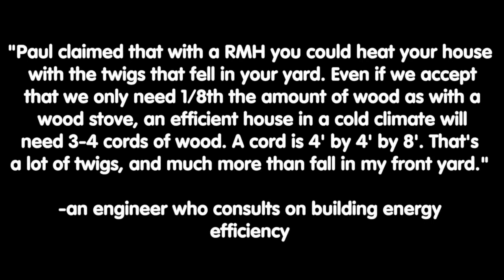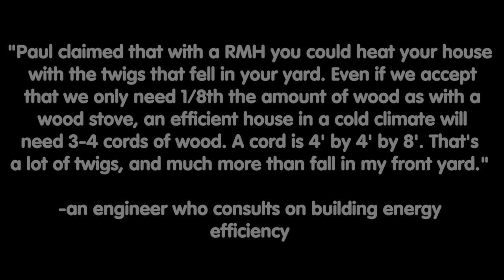Rocket Mass Heater Myths: You need more wood than just twigs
This video is based on a statement from "an engineer who consults on building energy efficiency": "Paul claimed that with a RMH you could heat your house with the twigs that fell in your yard.   Even if we accept that we only need 1/8th the amount of wood as with a wood stove, an efficient house in a cold climate will need 3-4 cords of wood.   A cord is 4' by 4' by 8'.  That's a lot of twigs, and much more than fall in my front yard."

I point out that in high school I heard something similar:  "while paddling up shit creek in your canoe and all four tires fall off, how many pancakes does it take to build a dog house?   None, because ice cream has no bones."   I mention this because I think there is a lot of disconnect in both statements.  In trying to find her point, I start with the idea that my home would need about six cords of wood every winter with a conventional wood stove, but I got it down to 0.60 cords of wood with a rocket mass heater.  I think that 0.60 cords of wood could be harvested each year from a standard urban yard - for just the twigs and branches that naturally fall from the trees.

Kirk Mobert ("Donkey") suggests that if you have a 1/4 acre lot and have only one small tree, then her concern is probably accurate.

Erica Wisner suggests that it would be difficult to get enough wood if we were talking about an apartment building.  She goes on to point out that in her home (okanogan highlands - near canada) she heats with less than a cord of wood each year.  On her property, there are two homes and each has a rocket mass heater, and they are trying to get rid of their excess wood to reduce forest fire danger.   The trees are creating new wood faster than they can burn it.  She is trying to create hugelkultur beds and it still isn't enough.

I talk about visiting with many people that they heat their home with nothing but the twigs and branches that naturally fall from the trees in their yard.  They don't need a big truck and a collection of chainsaws to go to the woods for a big firewood harvest.

Chris McClellan ("Uncle Mud") lives in an oak forest and he gets his wood elsewhere because it is so cheap.

Kirk talks about the wood he uses at his place.

Chris uses the provided data to say that we are talking about half a cord of wood.   Which would be four feet by four feet by four feet.   And that would be really easy to scrounge up in most neighborhoods.

177 hours of Permaculture Design Course and Appropriate Technology Course

Jocelyn Campbell
Julia Mason
Dominic Crolius
Josh Phillips
wade L
Jason Hower
Bill Crim
Suleiman ALAQEL
Full Name
Chris Holly
Doug Barth
James Tutor
David Ingraham